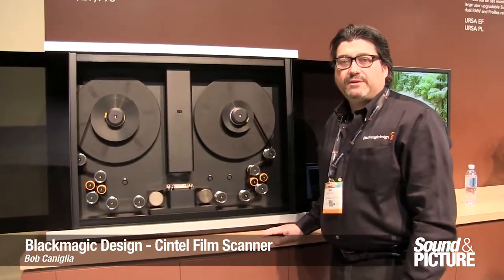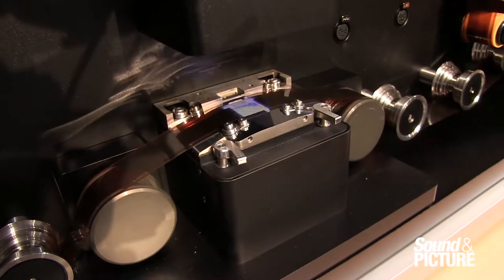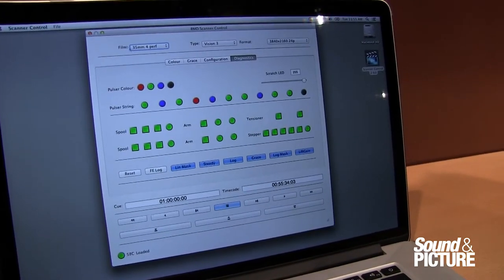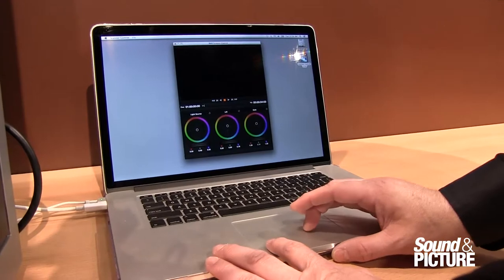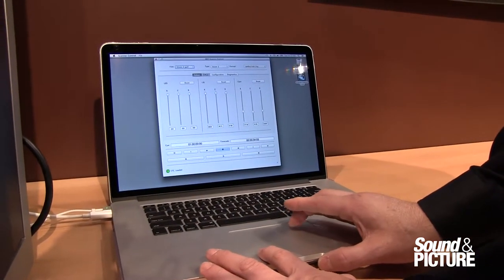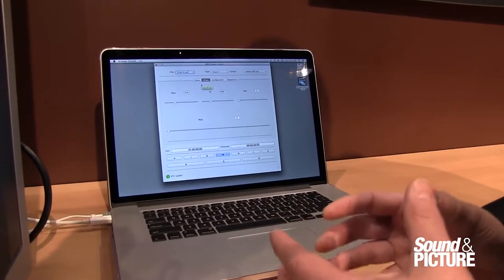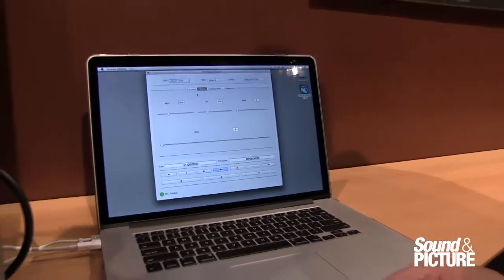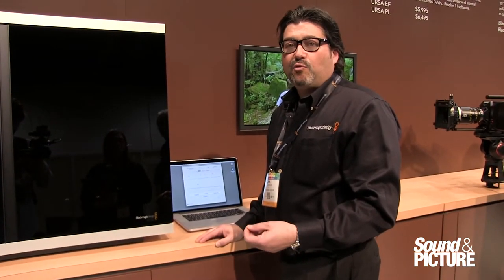NAB 2014 - Blackmagic Design - Cintel Film Scanner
Bob from Blackmagic Design talkis about the wall mountable Cintel Film Scanner at NAB 2014.